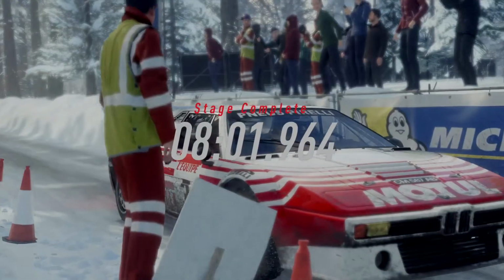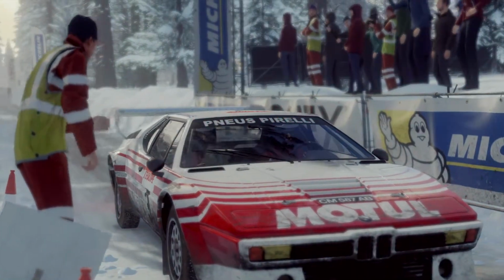DiRT Rally 2.0_20190504165736